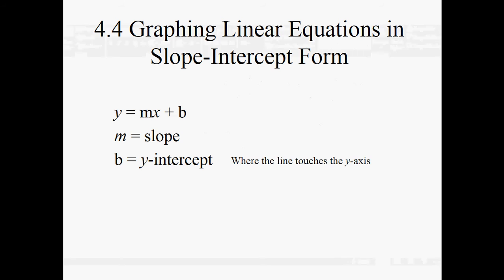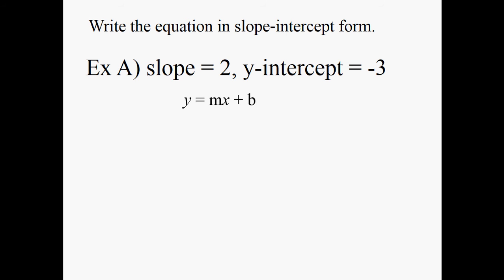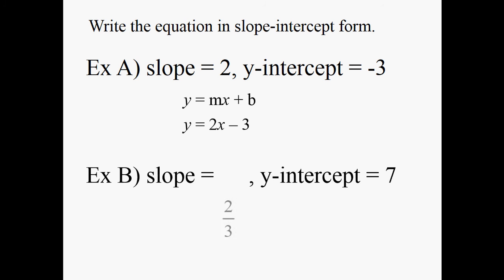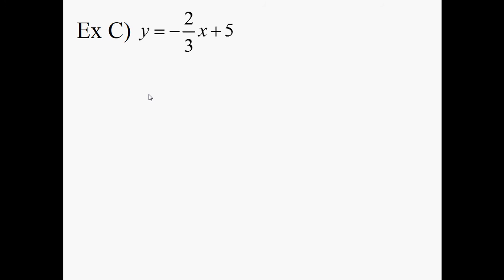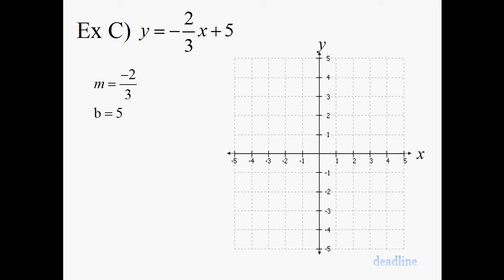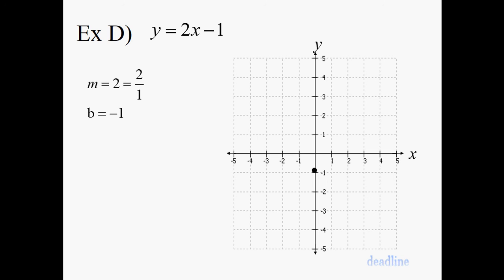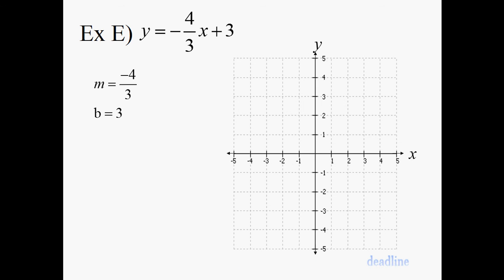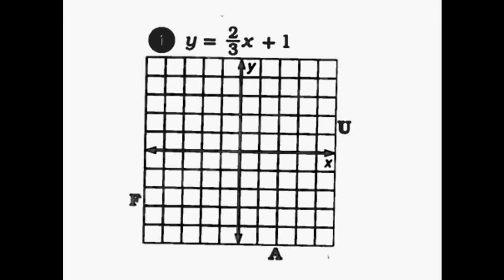Lesson 4 4 Day 1